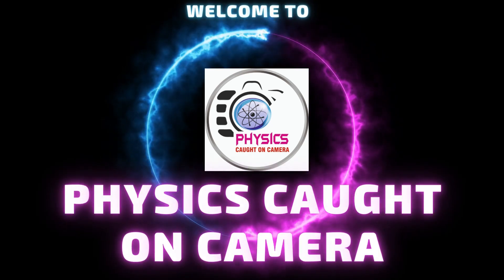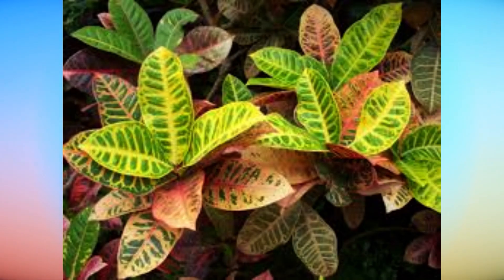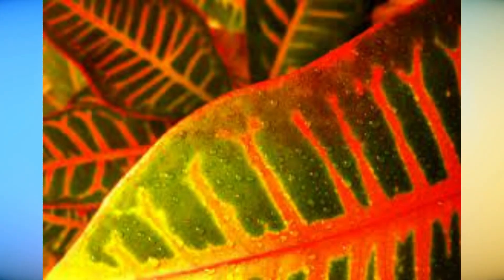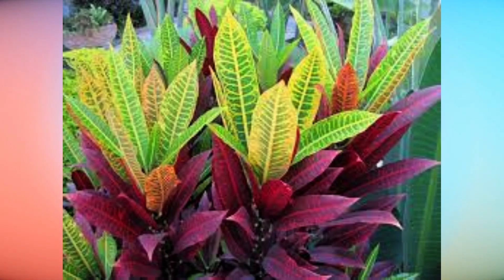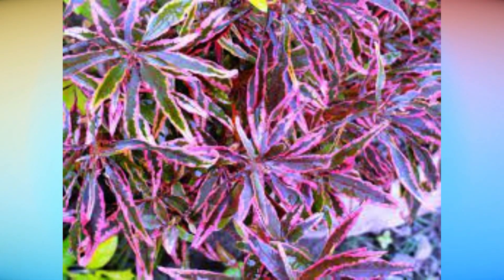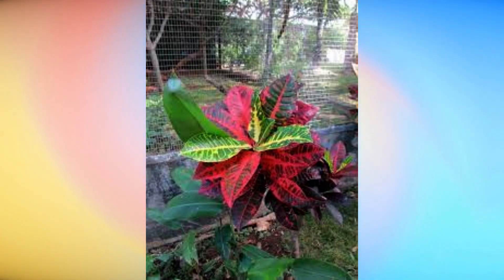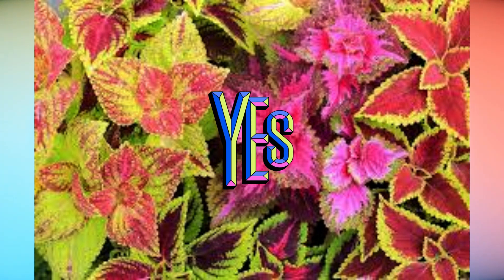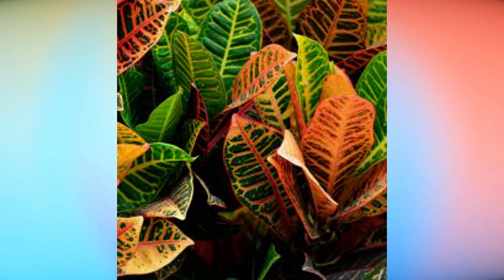Science Facts|| Why are leaves of CROTONS coloured?🍂🍂🍂🍂🍂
Join whatsapp Channel to early access

Physics Caught on Camera
1.Recording Classes: VI to MSc
2.Science Facts
3.Laboratory Experiments
4.Hands on Experiments
5.Jobs in Physics
6.Invited Talks by Physicist
7.Practical Applications in our surroundings
8. Live Stream sessions on Academics class 9 to MSc